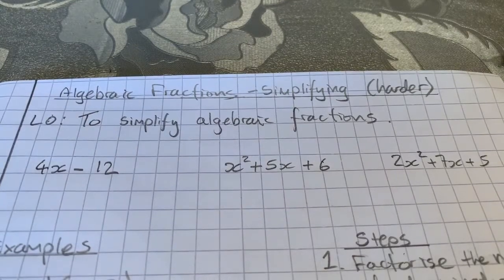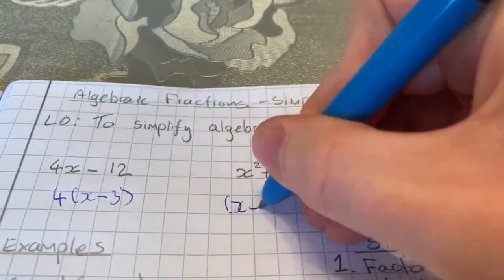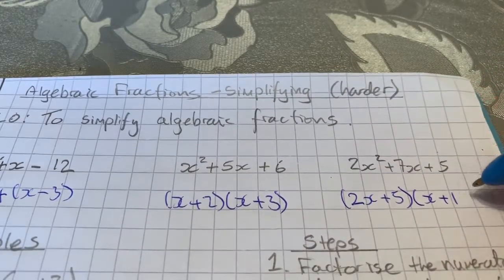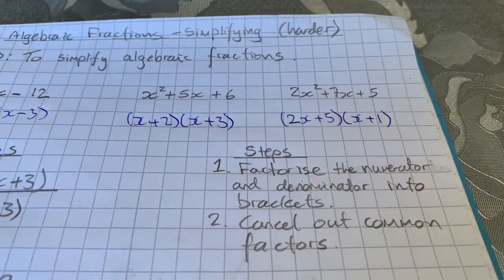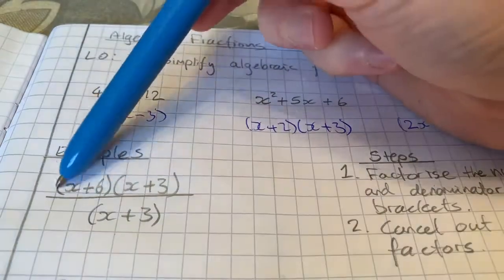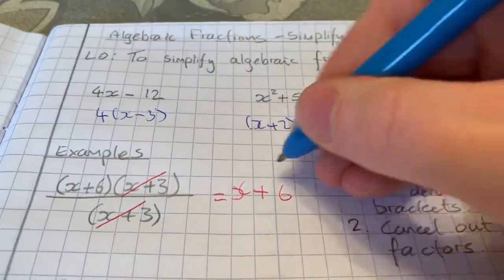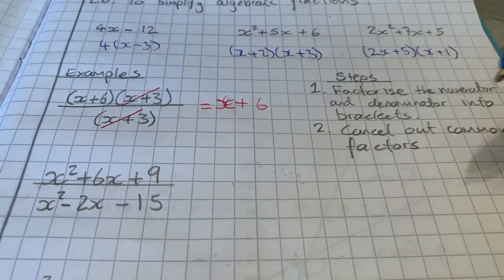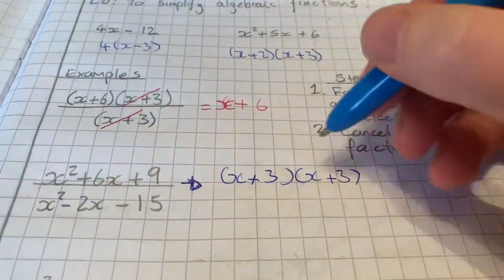Simplifying algebraic fractions (harder)